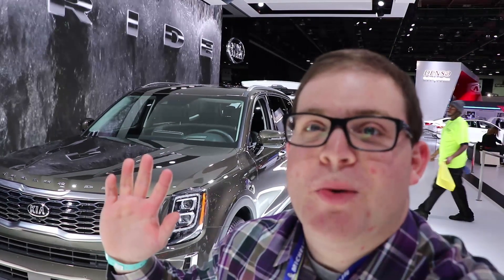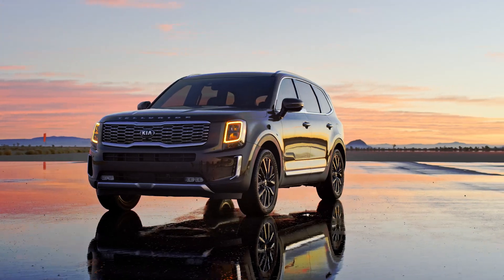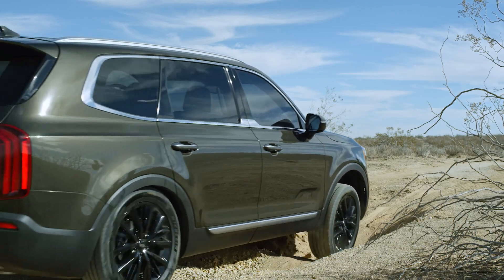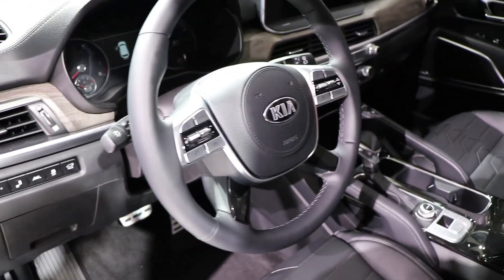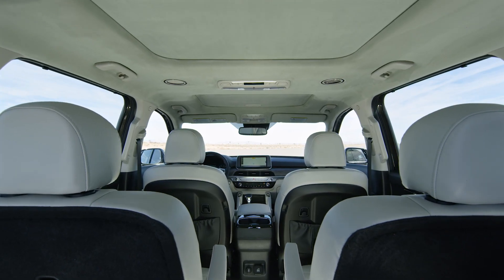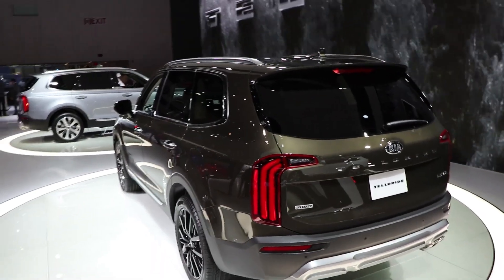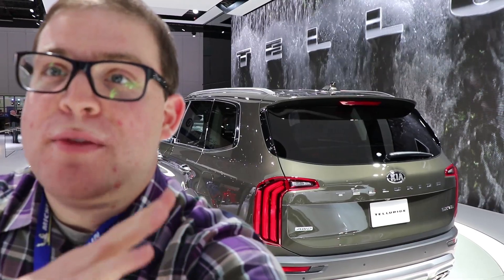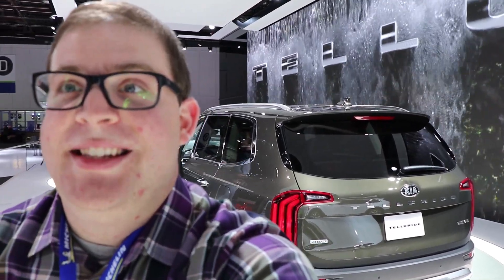2020 Kia Telluride Is A Three-Row SUV Built For America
Kia revealed its new flagship SUV at the 2019 Detroit Motor Show – a fitting location given the Telluride was designed in the US and will be built in Georgia. Offering “rugged luxury,” the boxy design incorporates a long, wide hood, stacked headlights, and L-shaped LEDs. Power comes with a 3.8-liter V6 with 291 hp and 262 lb-ft of torque paired to an eight-speed automatic with optional all-wheel drive. With a four-wheel independent suspension Kia is serious about making the Telluride offroad capable, while it can also two up to 5,000 pounds. The cavernous cabin is beautifully appointed and comes with a 10.25-inch touchscreen, a 10-speaker Harmon/Kardon sound system, wireless charging, and other goodies.